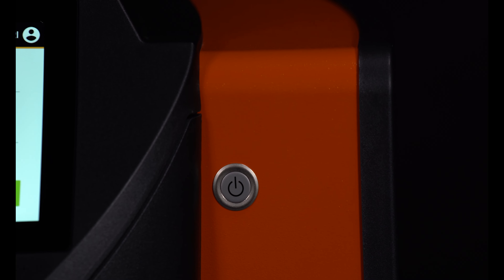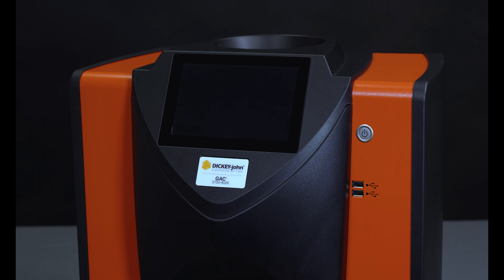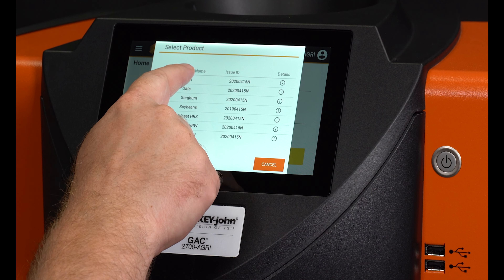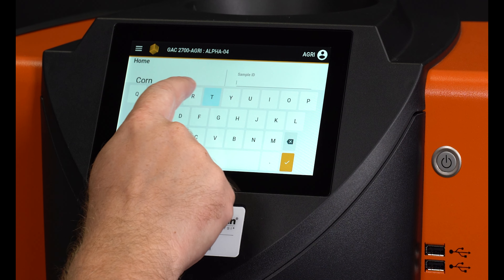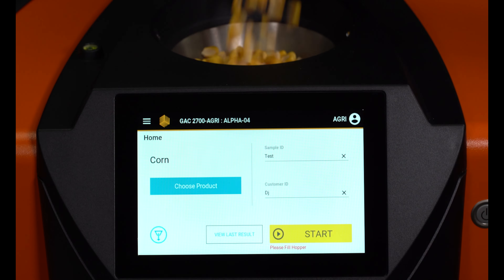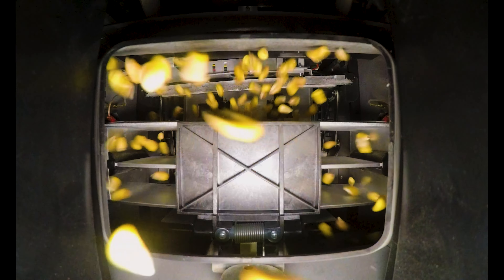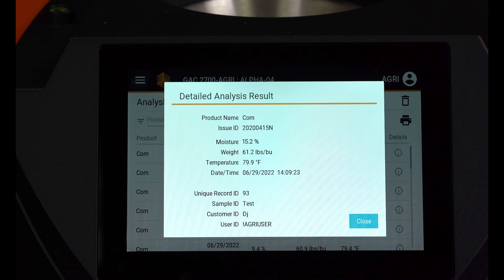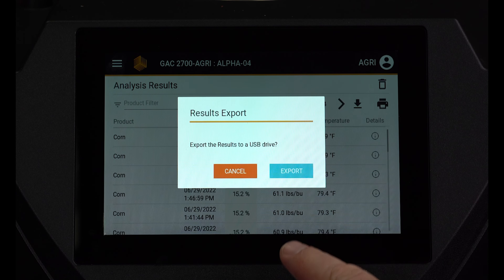DICKEY-john GAC™ 2700-AGRI Product Demo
This video demonstrates how to properly measure grain samples with DICKEY-john’s GAC™ 2700-AGRI grain moisture tester in order to obtain the most accurate results possible.

The GAC™ 2700-AGRI unit is DICKEY-john’s benchtop grain moisture analyzer. This unit utilizes 149 MHz technology to provide elevator-like results. Accurate temperature-sensing capabilities allow you to measure frozen and hot grain. The GAC™ 2700-AGRI tester offers the highest level of accuracy in its class along with being fast and easy to use.

Visit dickey-john.com for more information or to view other DICKEY-john product offerings. You can also find your local distributor to purchase a unit today.